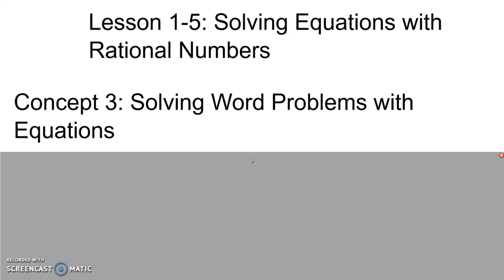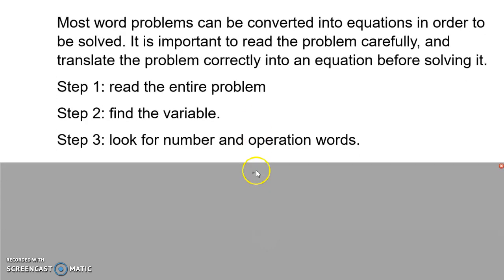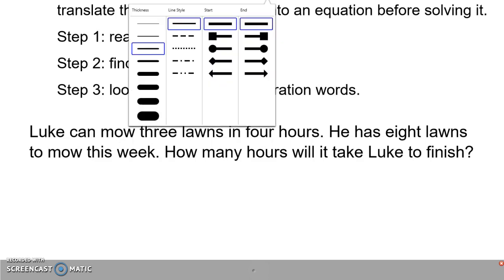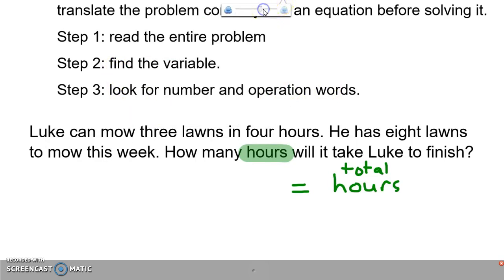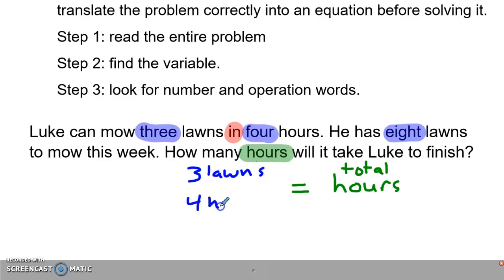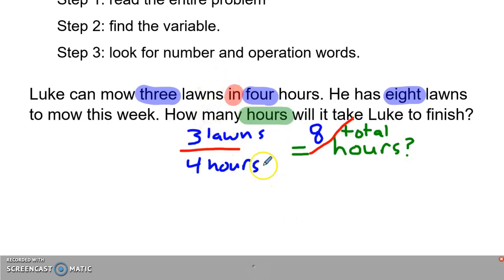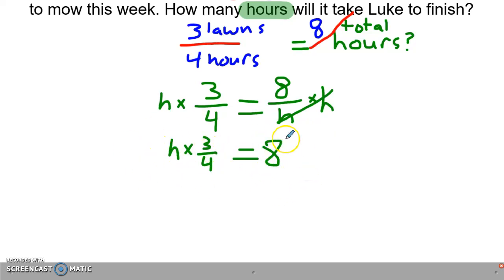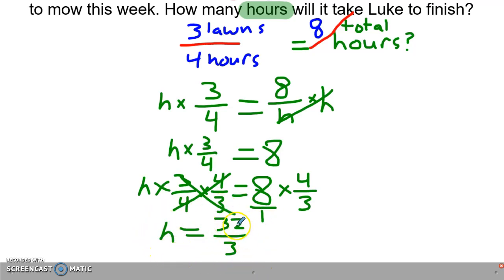8th Grade 1-5-3